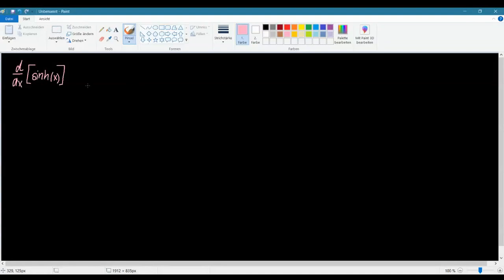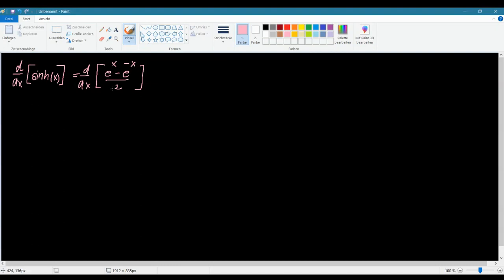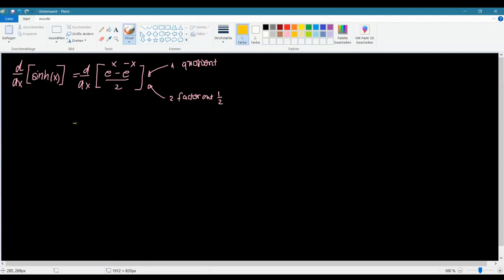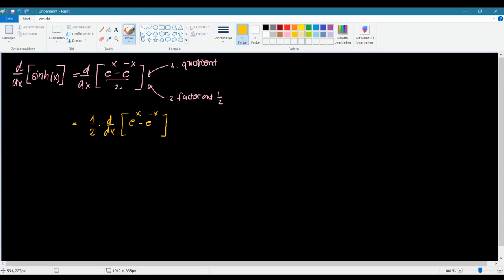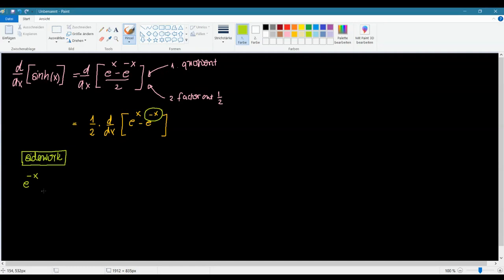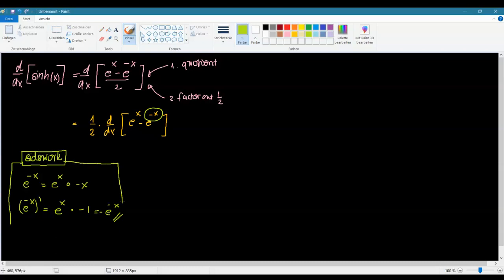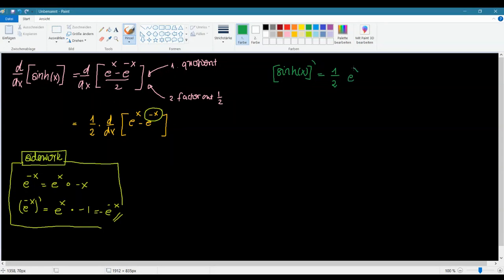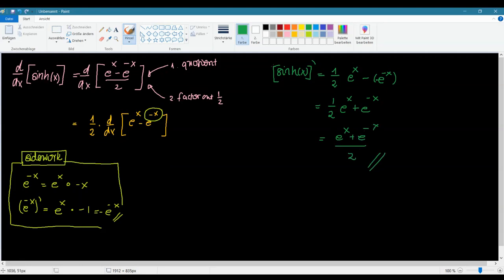Derivative of sinh(x) - Hyperbolic Trig Functions (Calculus1)